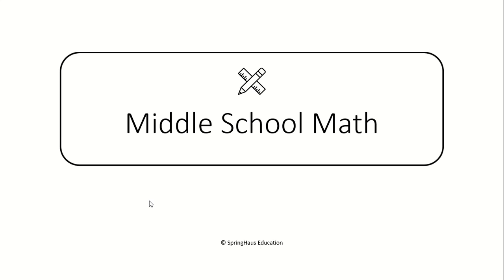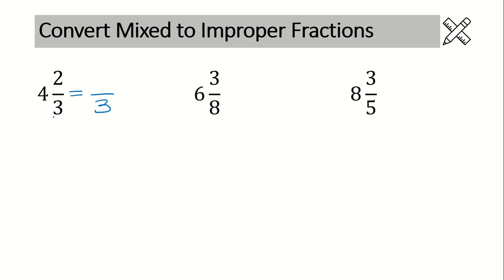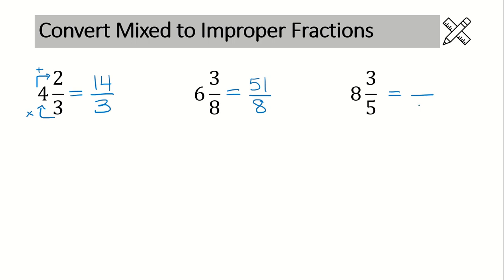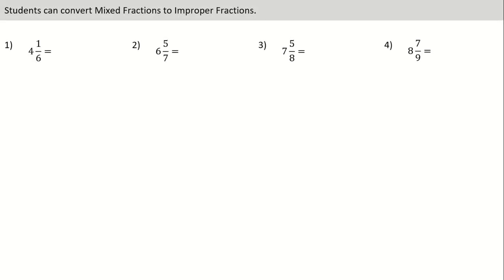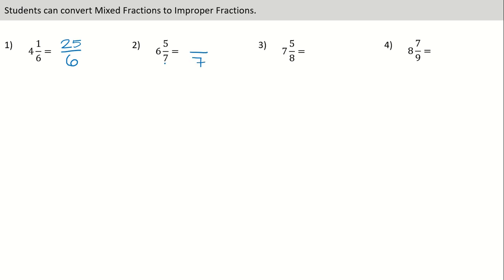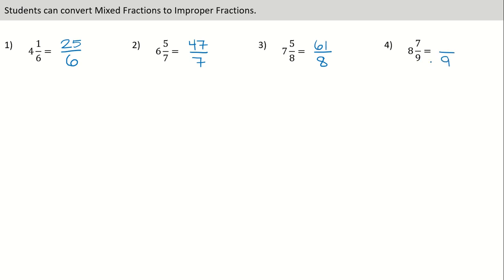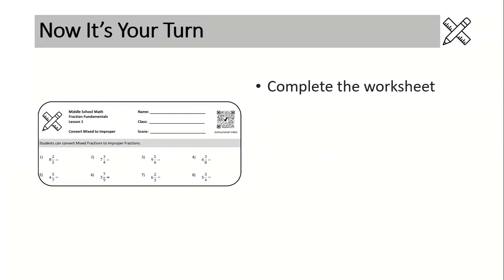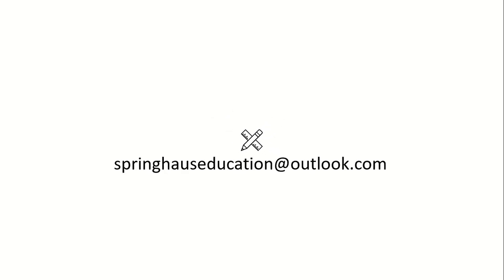Converting Mixed to Improper Fractions – Fraction Fundamentals: Lesson 1 – Middle School Math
Fraction Fundamentals
Lesson 1: Converting Mixed to Improper Fractions